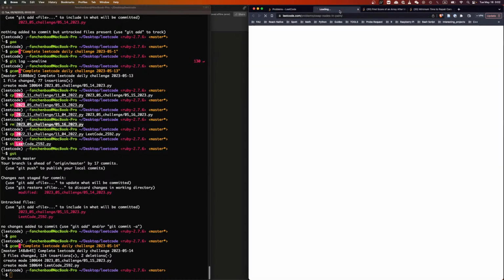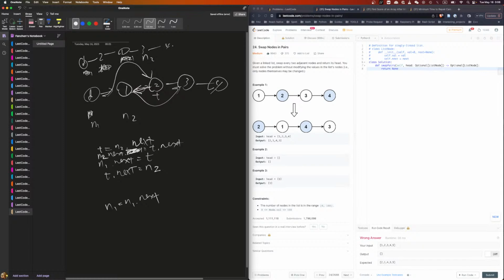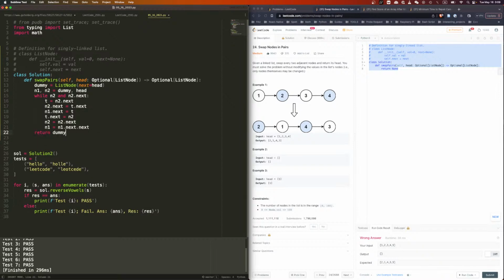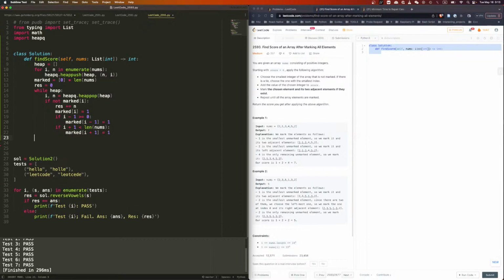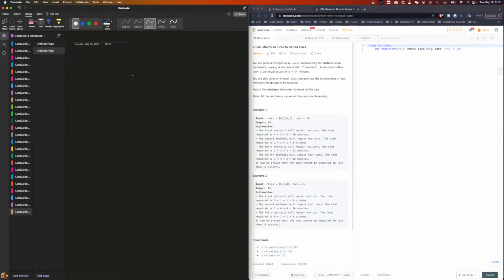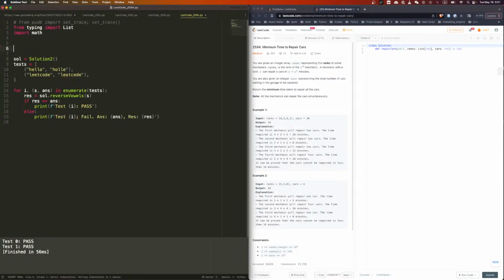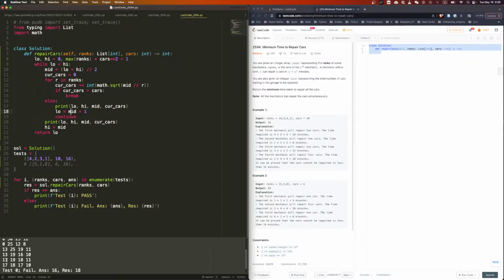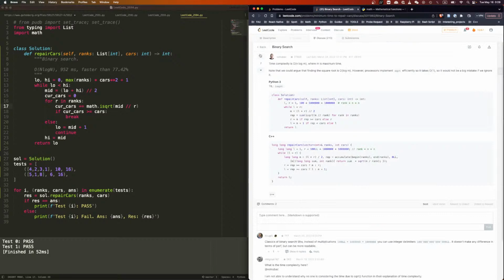2023-05-16 LeetCode 24 & 2593 & 2594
Suave, muy suave hoy.